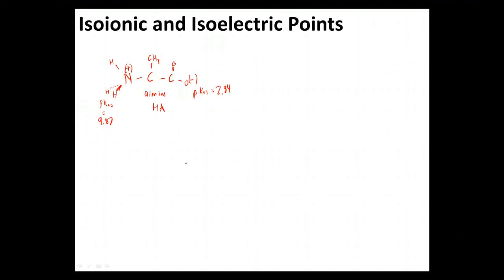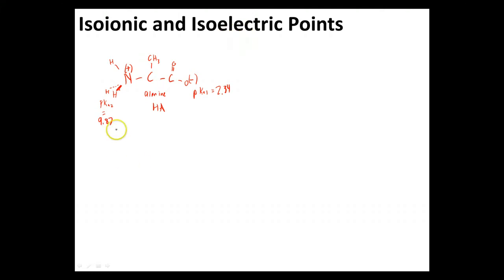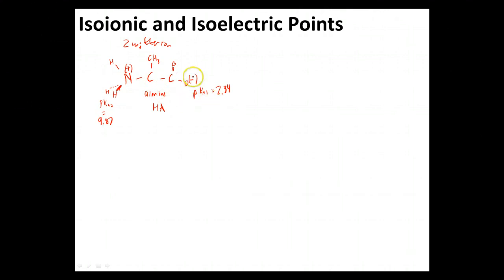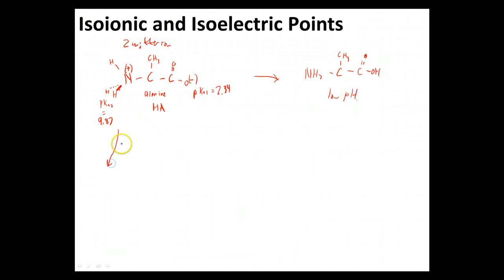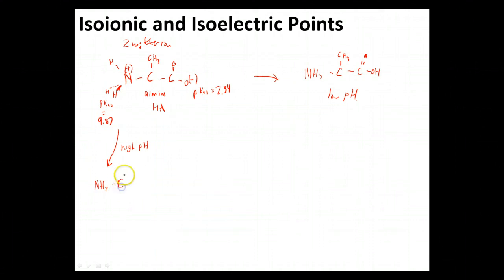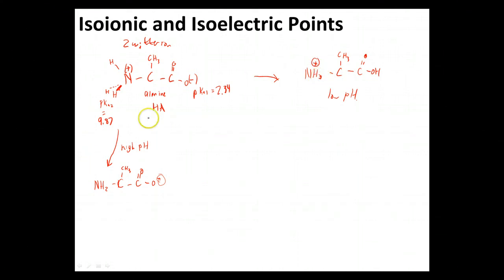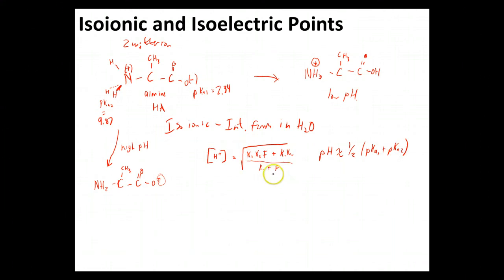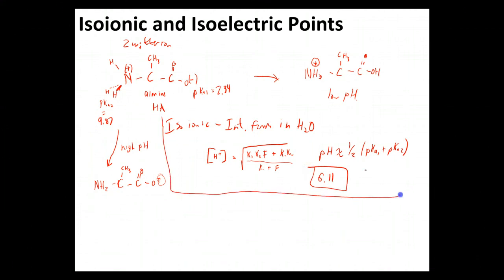Ch 9 - 5 - Isoionic and Isoelectric Points